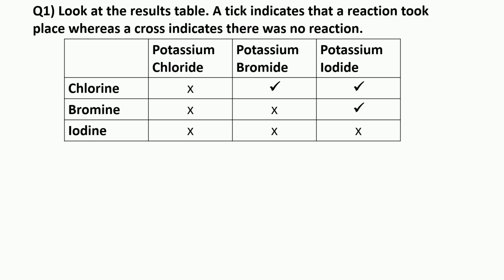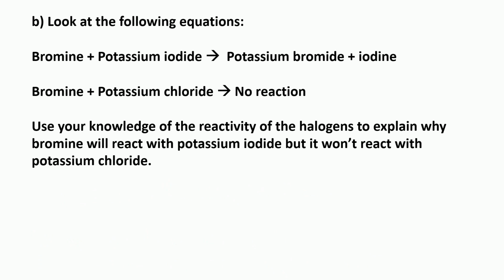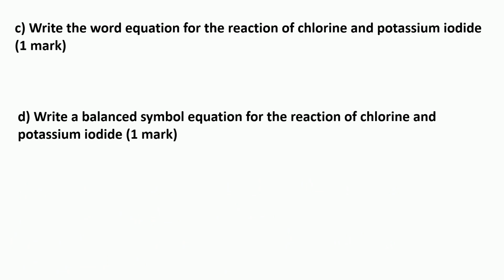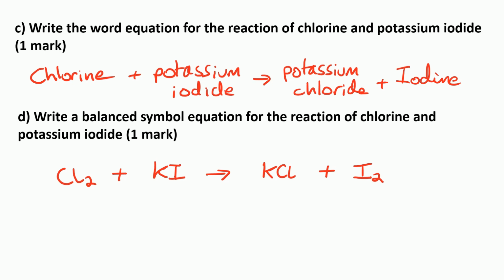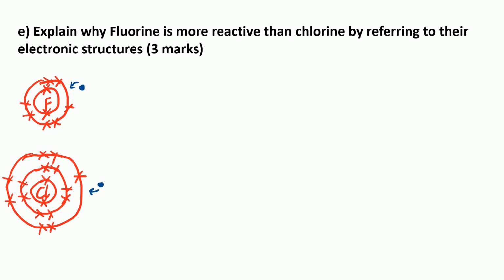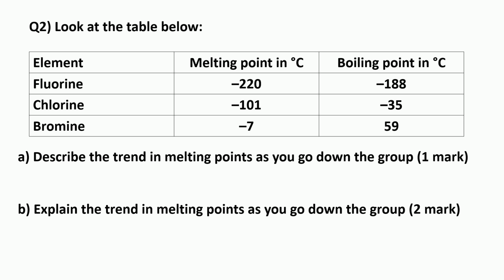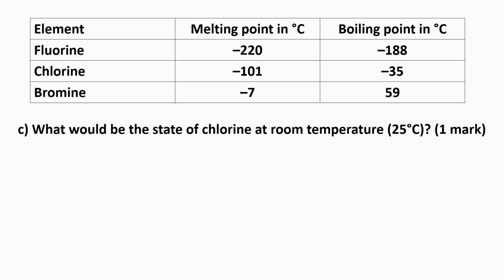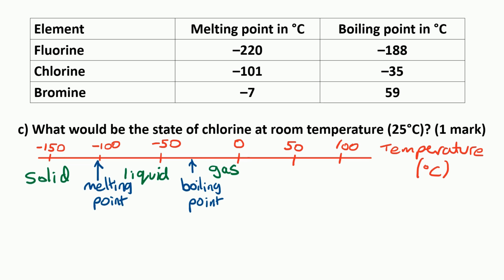Practice exam style question on the halogens to prepare for your GCSE Chemistry.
Mr B explains how to answer exam questions about the chemical and physical properties of the halogens. This is essential knowledge if you are studying for GCSE Combined Science or GCSE Chemistry.

If you would like 1 to 1 tuition online with Mr B, head to the following website and fill out an enquiry form:
revisechemistrywithmrb.co.uk